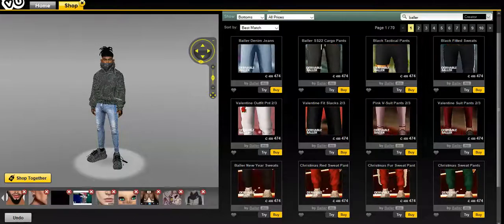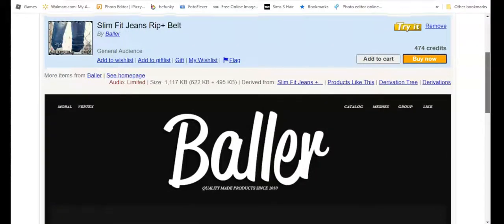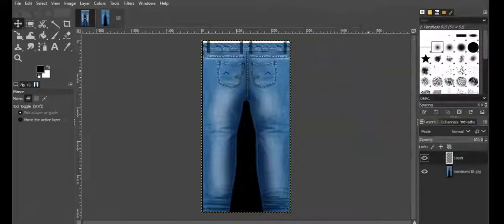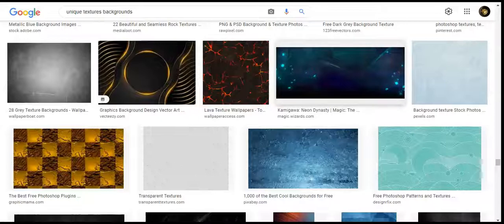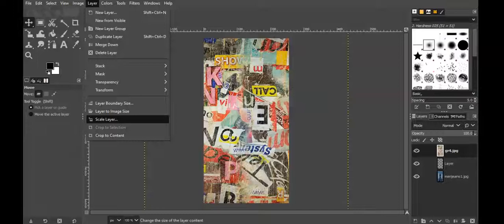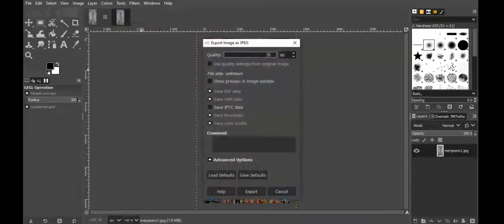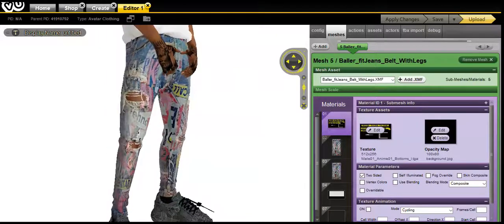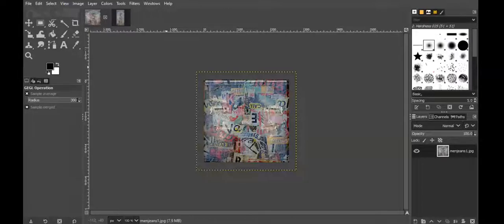CREATING IMVU MEN'S JEANS THE EASY WAY USING GIMP (EASY TIPS & TRICKS)